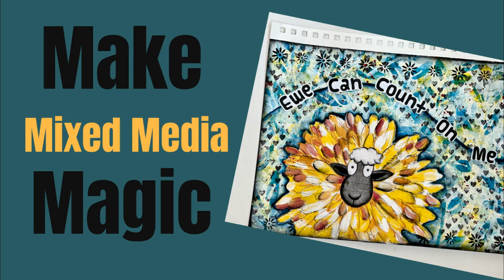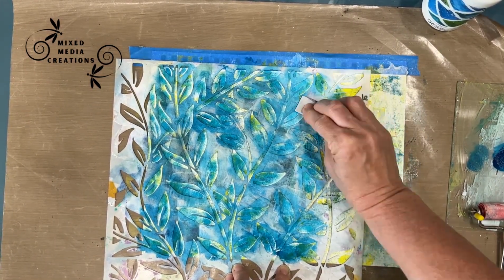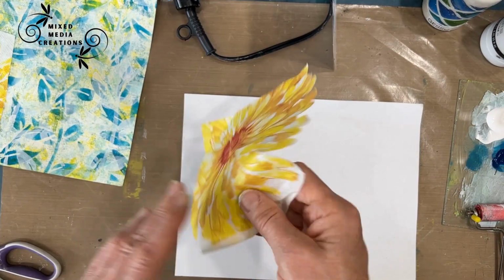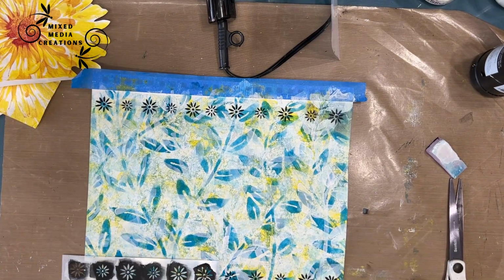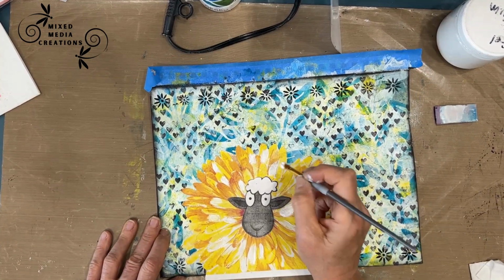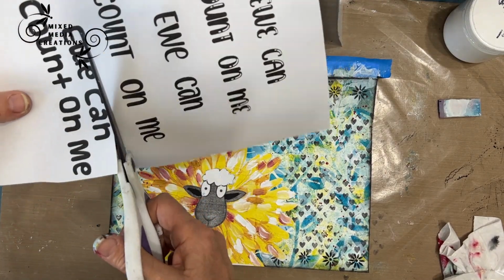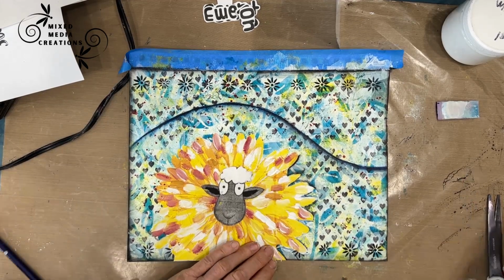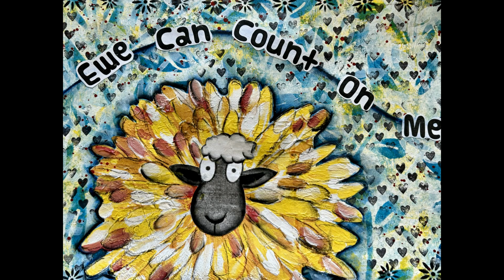Mixed Media Magic Tutorial- Thinking Outside the Box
I challenge you- Look at your supplies and techniques...really look at them and see ways to transform them into something else. In this tutorial I use old techniques in a new application and mix and match two supplies to create a unique and fun focal image.

I am on the design team for Ninnysnapkins and a brand ambassador for The Crafters Workshop. I receive free and/or discounted products from them but the ideas, opinions and creations are  my own. Thank you for supporting my art by using my links!

             SHOP NINNYSNAPKINS
                              For All Your Mixed Media/Art Journaling Supplies
                                                Ninny's  ships internationally
                                                    PRODUCTS FEATURED